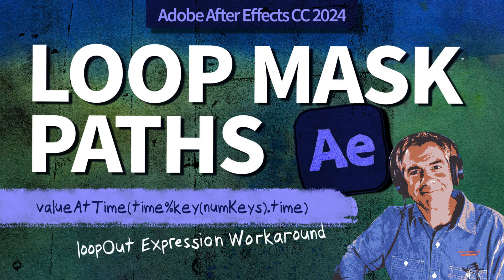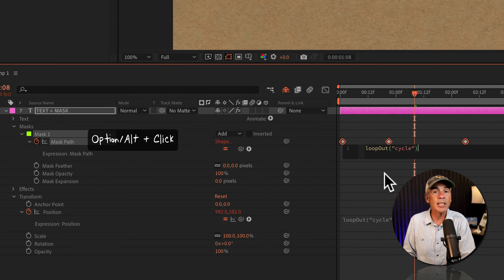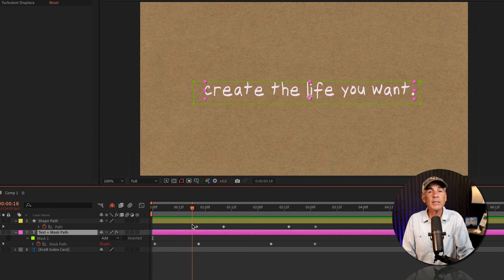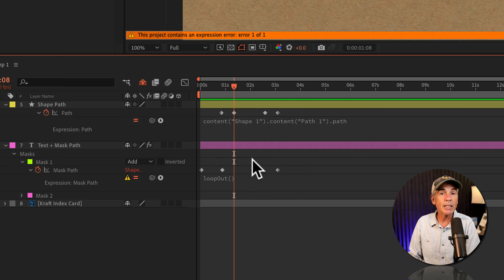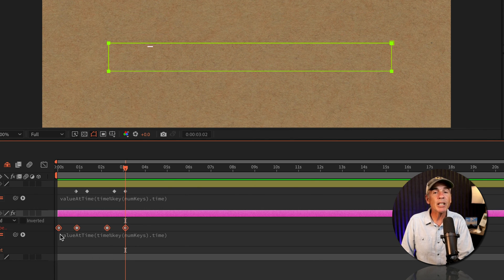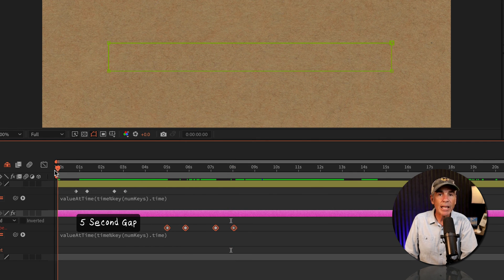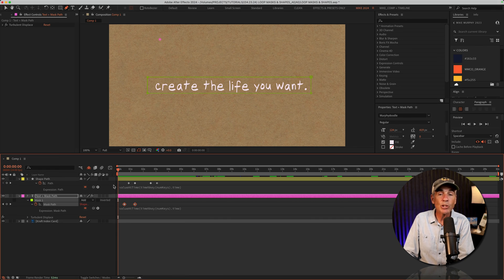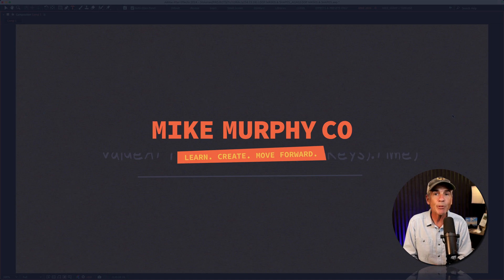How To Use ValueAtTime Expression To Loop Mask & Shape Paths in After Effects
Adobe After Effects CC 2024:
How To Use ValueAtTime Expression To Loop Mask & Shape Paths

This tutorial will show you how to use the ValueAtTime Expression to loop Mask & Shape Paths in After Effects as a workaround or substitute for the loopOut Expression.

ValueAt Time Expression:
valueAtTime(time%key(numKeys).time)

loopOut Express Limitations:
loopOut Expression works on Transform Properties (Anchor, Position, Scale, Rotation, Opacity)
loopOut Expression does not work on the user-defined Mask or Shape Path Properties.

ValueAtTime Expression Notes:
Changing the position of the keyframe affects where the loop starts and ends.

If the keyframes are at the start of the Timeline it will loop normally.
If you move further down the timeline it looks at the empty space as part of the loop

Chapters:
00:00 Intro: About The Tutorial
00:16  Transform vs. Mask/Shape Paths
00:32  loopOut Error Message
00:44  Workaround: Use valueAtTime
01:01   Example: Mask + Shape Path Animation
01:27   Preview Animation + Error Message
01:46  Adding valueAtTime Expression
02:15  Note: Placement of Keyframes
02:49  Moving Keyframes Down The Timeline
03:41  Outro

How To Use The ValueAtTime Expression:
1. Create a new Composition
2. Add Text Layer
3. Create a Mask using the Shape Tool
4. Animate Mask Path property to reveal text
5. Copy keyframes and move CTI forward and paste keyframes
6. Go to Animation Menu
7. Click on ‘Keyframe Assistant’
8. Select ‘Time-Reverse Keyframes’ to animate text off
9. Press Option or Alt and click on Stopwatch next to ‘Mask Path’
10. Enter ValueAtTime Expression...
11. valueAtTime(time%key(numKeys).time)
12. Press Spacebar to Preview
13. Repeat for Shape Layer Animations